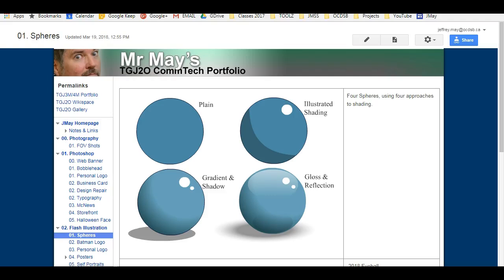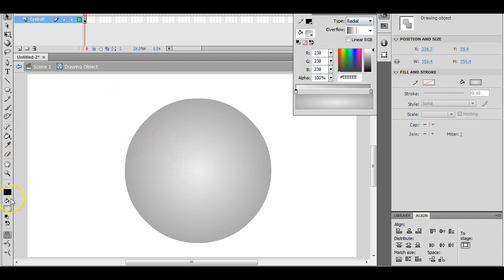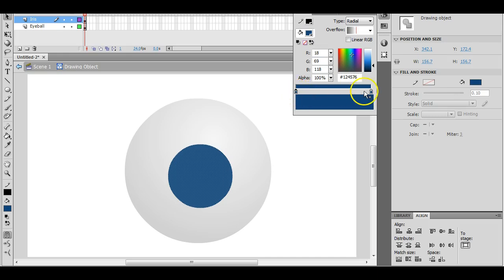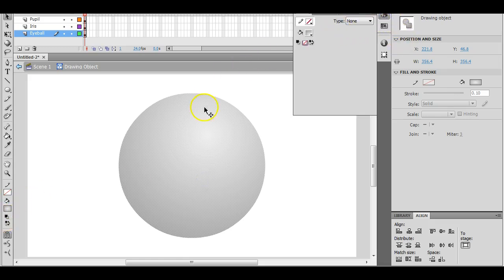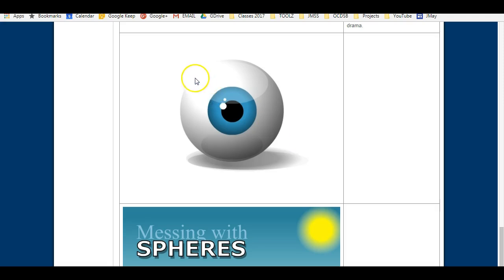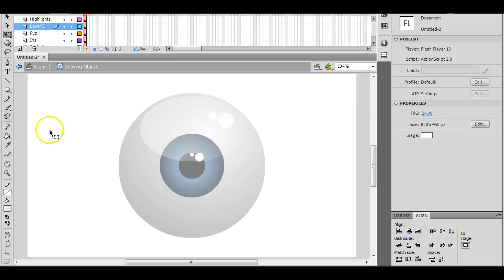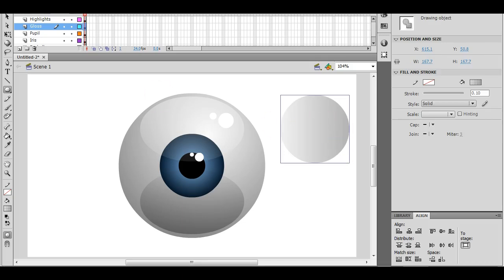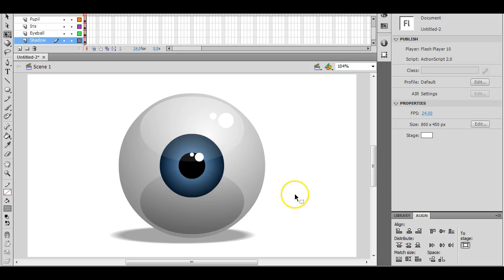Illustrating an Eyeball with Flash